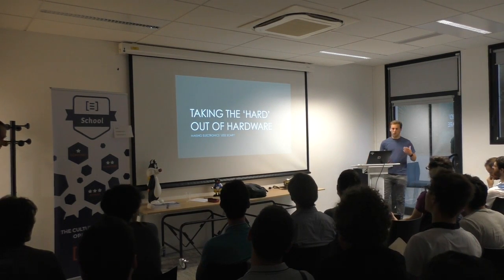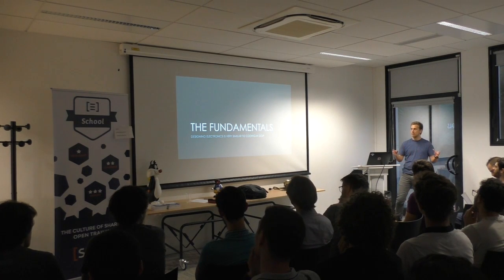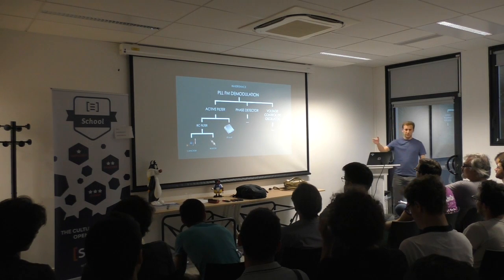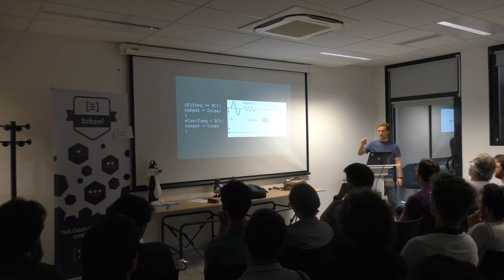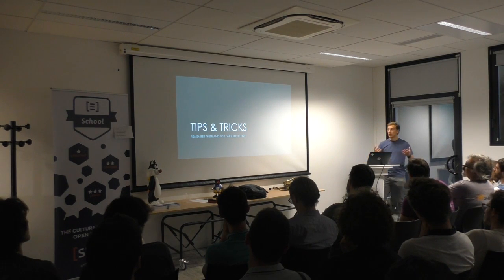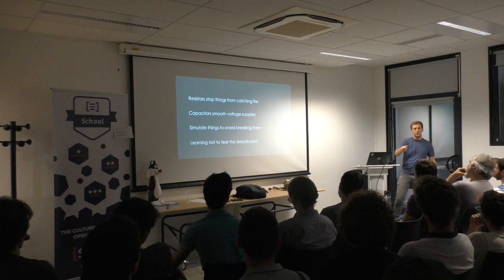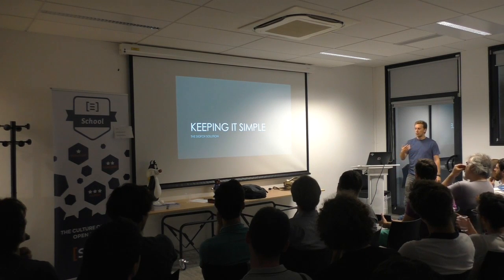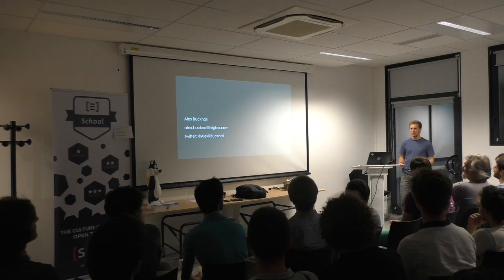[HumanTalks][Paris][Sept2016]Hardware Design: The Programmer's Paradox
Hardware Design: The Programmer's Paradox par Alex Bucknall

Exploring  why many software dev steer clear of electronics and hardware design, when in fact it's often the exact same design process as you use to write code.